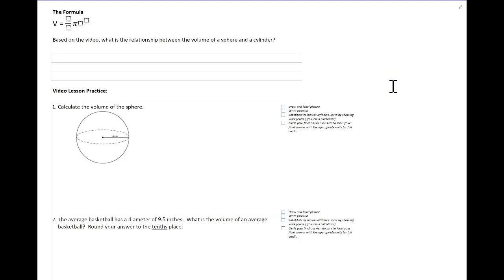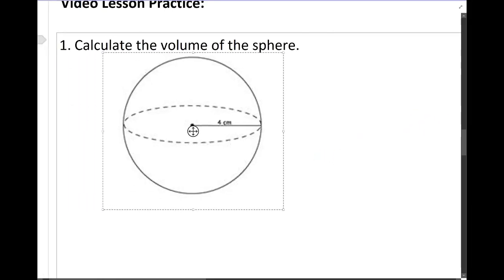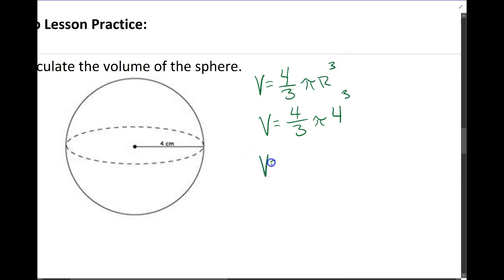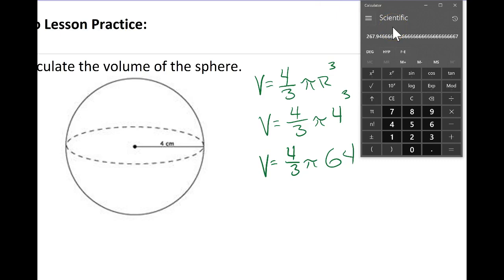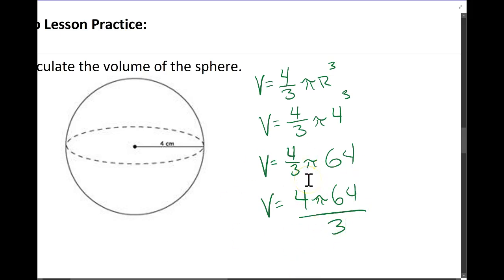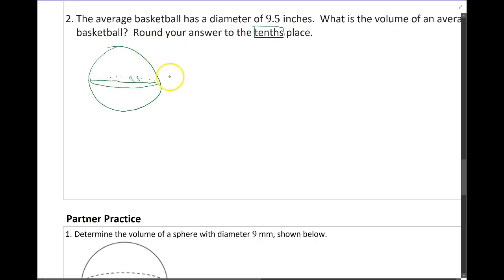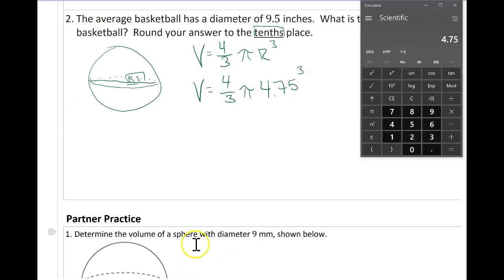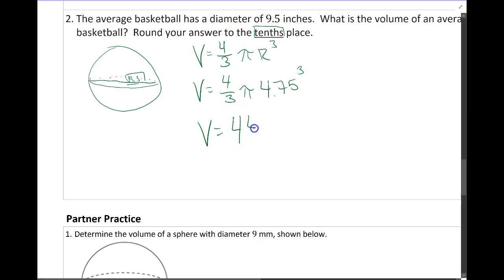4.05 Video Notes